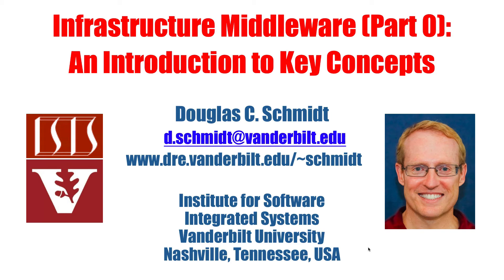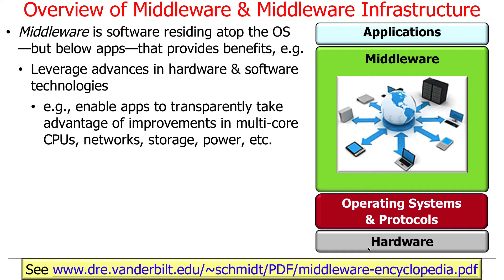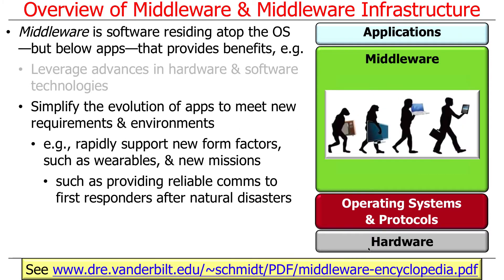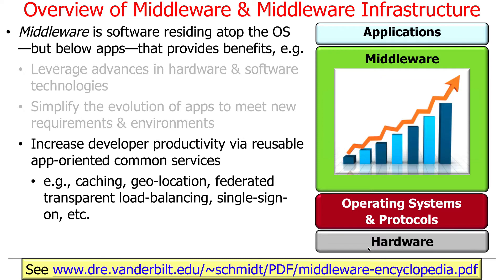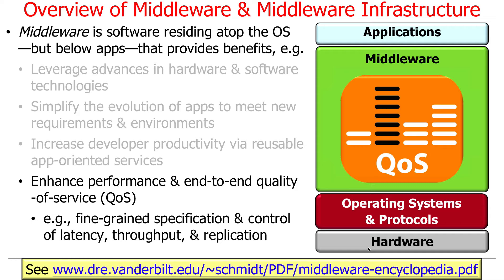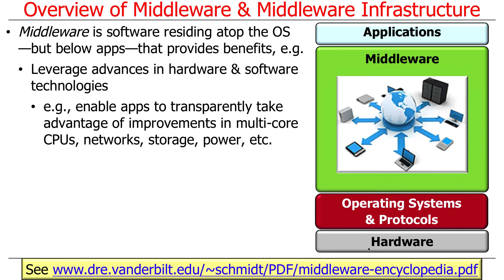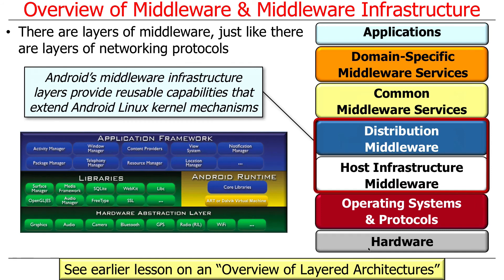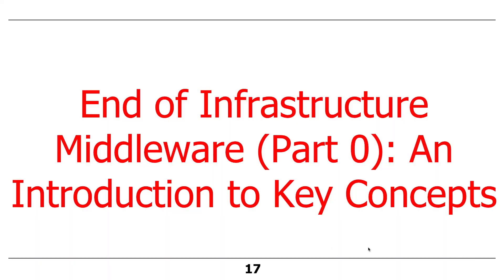Infrastructure Middleware (Part 0): an Overview of Key Concepts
This video gives an overview of infrastructure middleware available in Android, including the Hardware Abstraction Layer, execution environments, and core/native libraries, which are then covered in the following three videos.